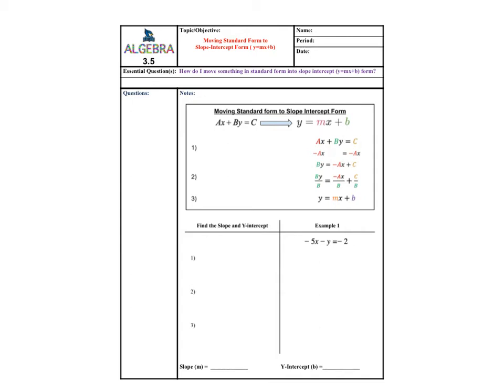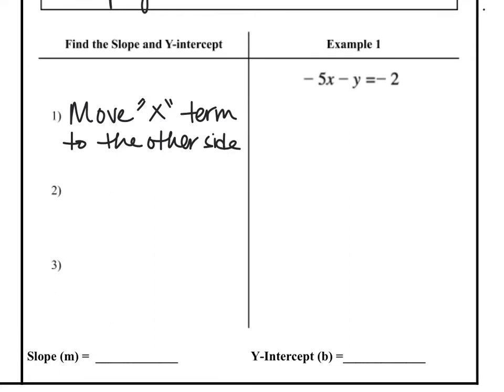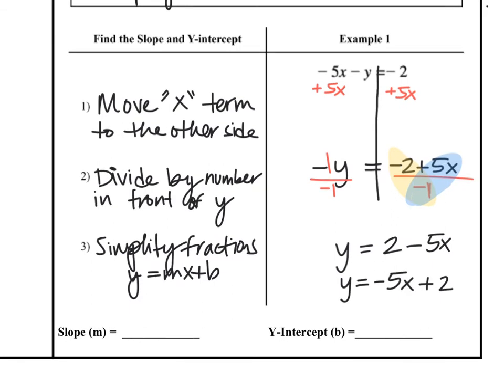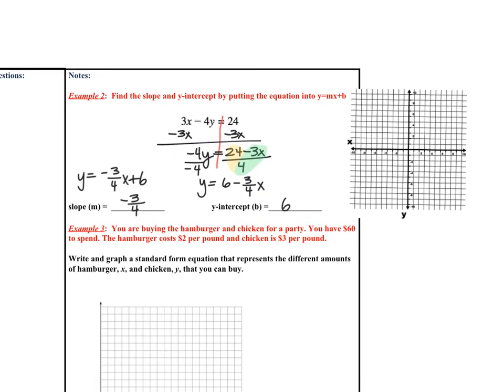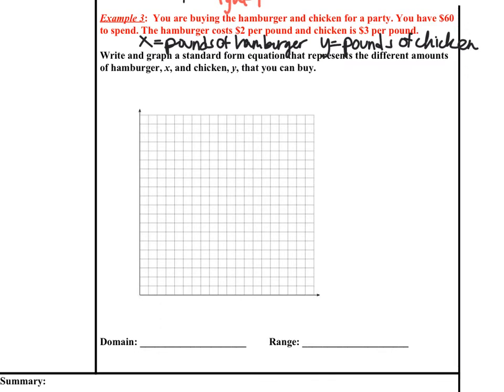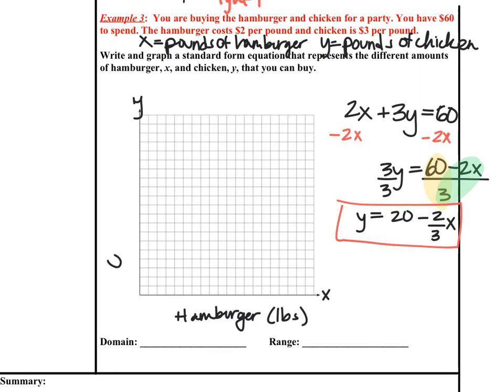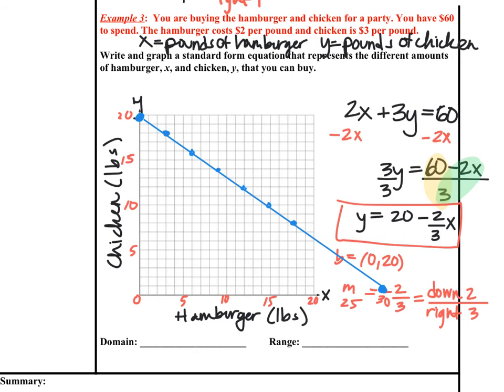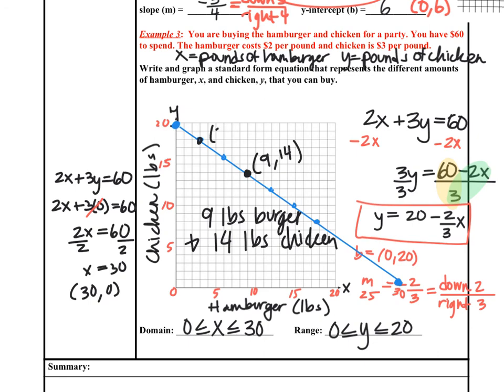3.5 Standard Form Day 2 Graphing in y=mx+b (1)